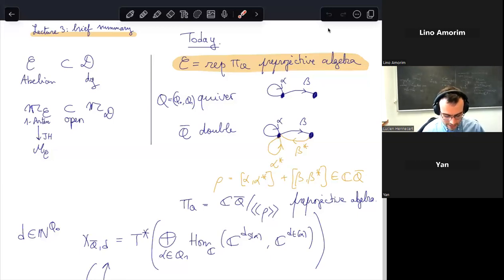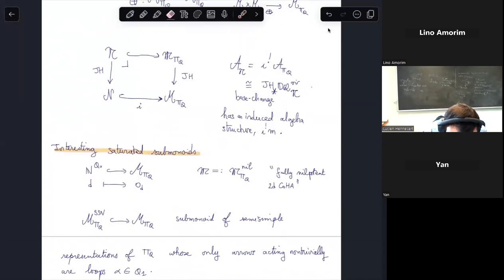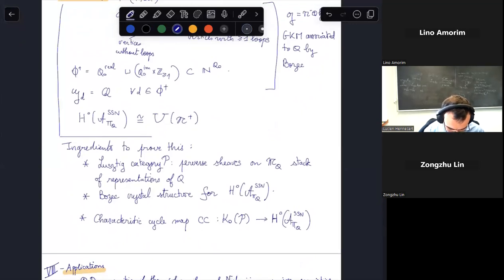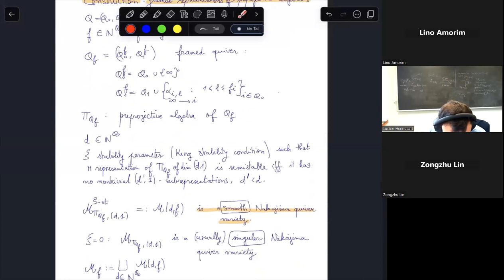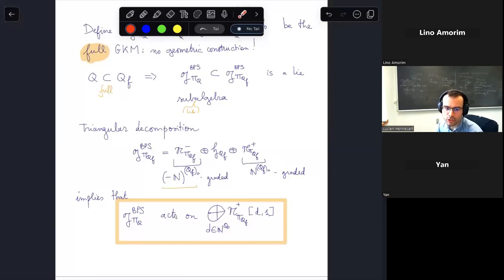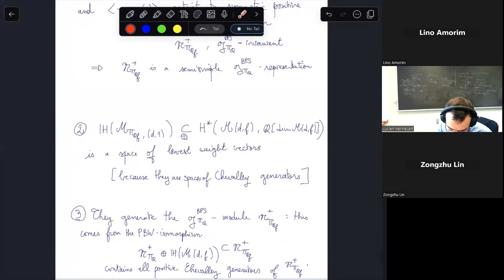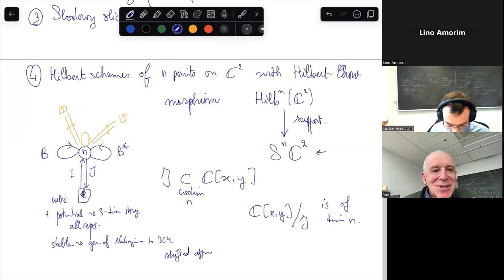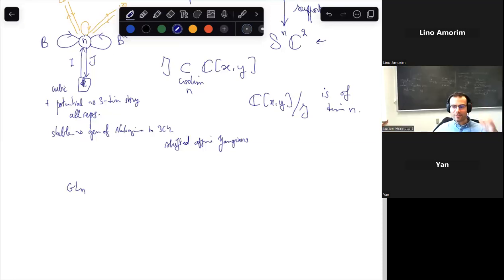Lucien Hennecart - Cohomological Hall algebras of 2-Calabi-Yau categories and applications (Lec 4)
Lucien Hennecart (University of Edinburgh); February 23, 2024

In this series of four lectures, I will explain the interactions between cohomological Hall algebras (CoHAs) and several questions of interest in algebraic geometry (in particular enumerative geometry) and representation theory (Kac-Moody algebras and their representations).
CoHAs are associative algebra structures on the Borel-Moore homology of the stack of objects in some Abelian categories. We consider the CoHAs of various categories: sheaves on surfaces, representations of quivers, and representations of fundamental groups, which are 2-Calabi-Yau. CoHAs lead to a fine understanding of the cohomology of the stacks and moduli spaces involved. They provide tools to study various conjectures in the subject: cohomological integrality, positivity, and purity. In the first two lectures, I will detail how CoHAs give a geometric construction of generalised Kac-Moody algebras (in the sense of Borcherds). The last two lectures will develop applications of CoHAs to the study of the cohomology of quiver varieties (following the groundbreaking work of Nakajima from the 1990s) and to nonabelian Hodge theory (following questions of Simpson).
The four lectures will, to a large extent, be independent from each other and are largely based on joint work with Ben Davison and Sebastian Schlegel Mejia.